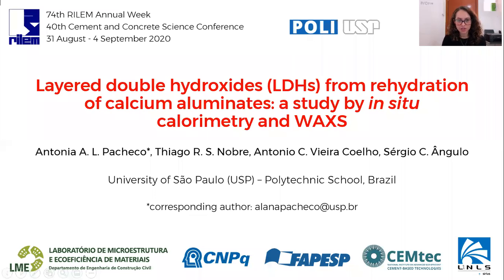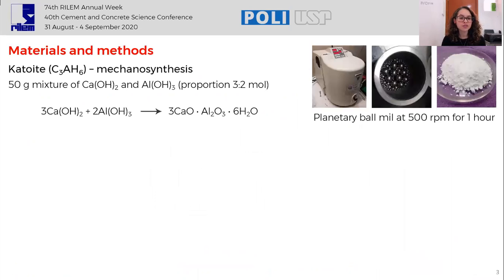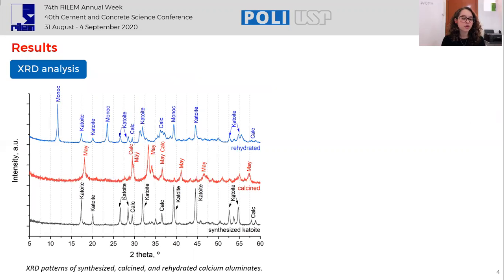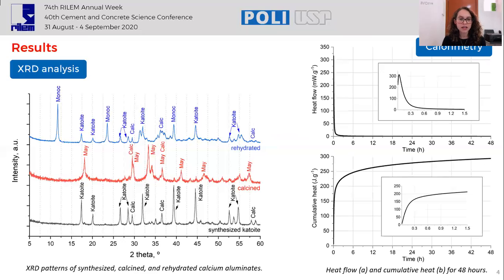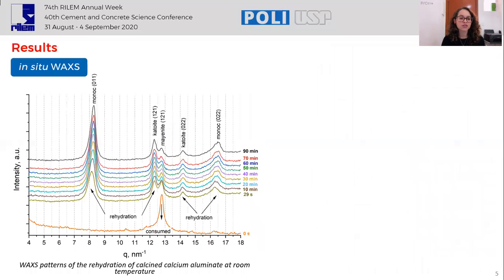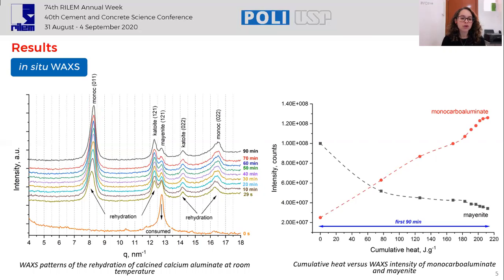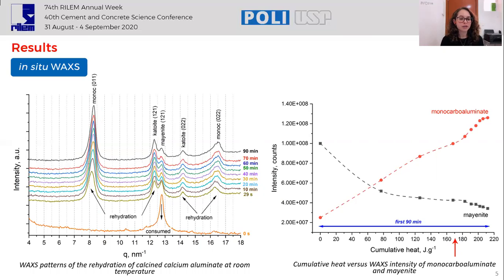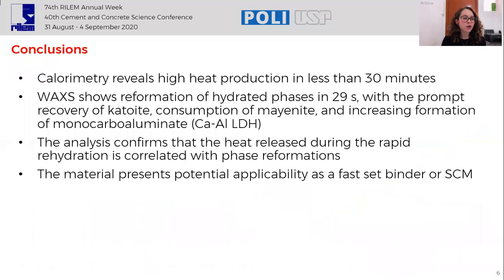Layered double hydroxides (LDHs) from rehydration of calcium aluminates... by Antonia Pacheco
Layered double hydroxides (LDHs) from rehydration of calcium aluminates: a study by in situ calorimetry and WAXS, poster presentation made during the 74th RILEM Annual Week & 40th Cement and Concrete Science Conference “in” Sheffield, UK, in September 2020.